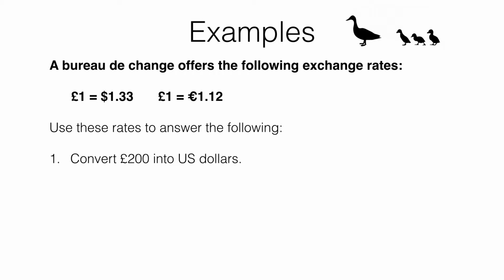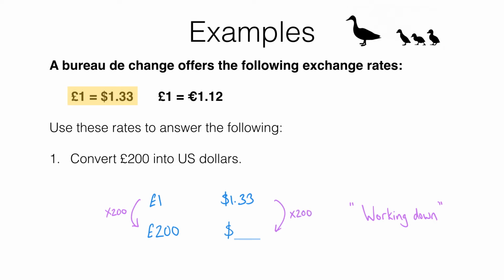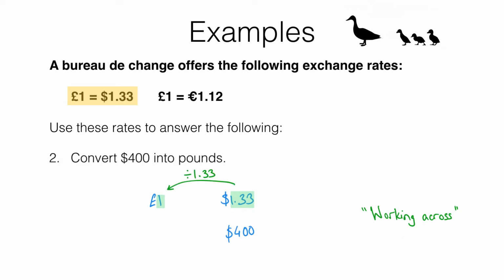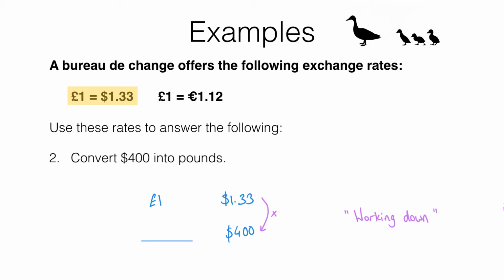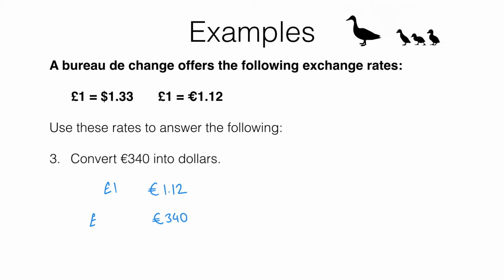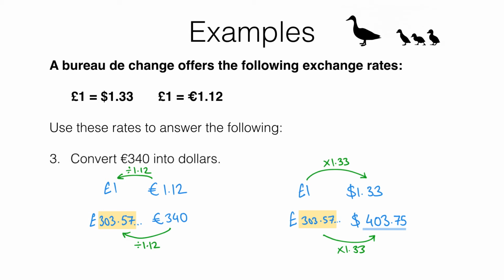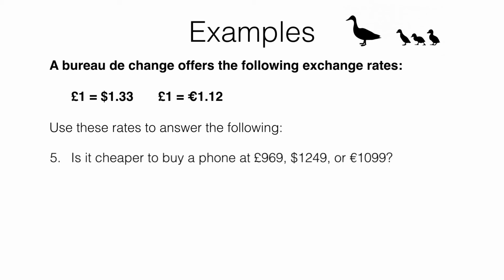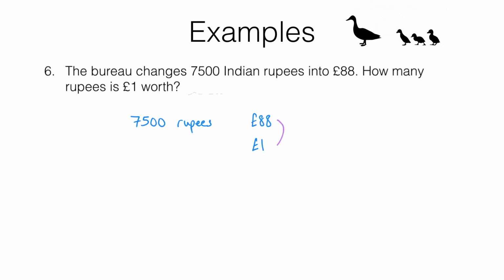G14c Part 2 Currency conversions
A video on converting between currencies using proportional reasoning

00:00 Question 1
03:05 Question 2
07:15 Question 3
10:32 Question 4
11:42 Question 5
13:18 Question 6